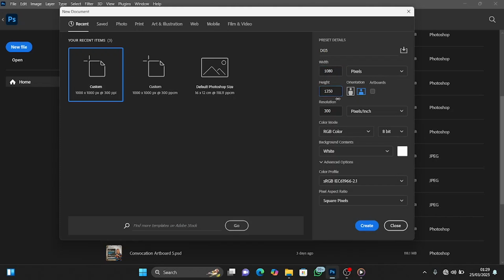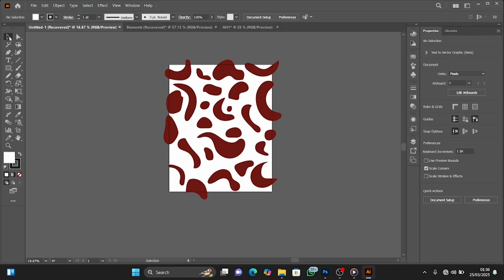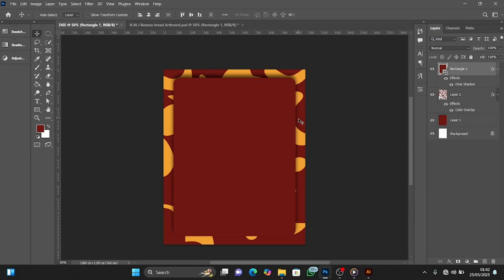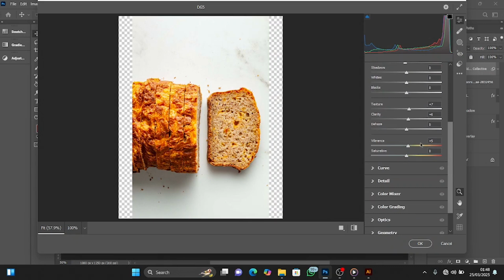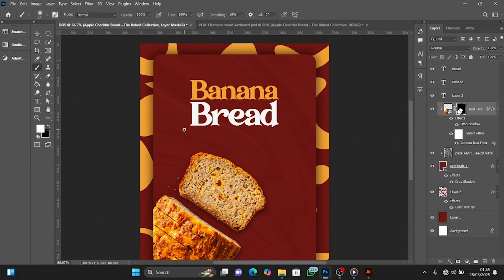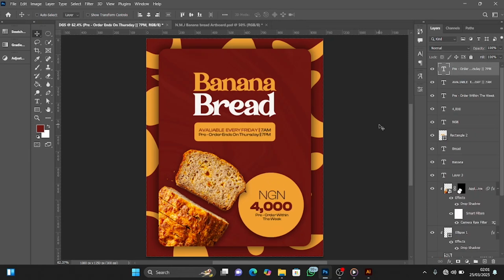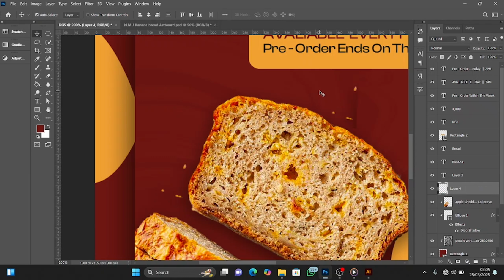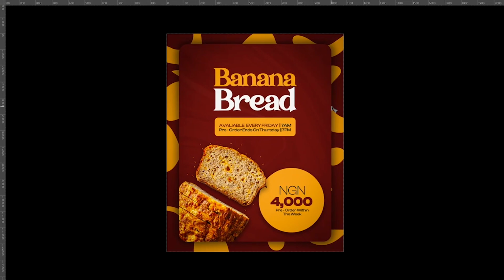IMPROVE YOUR DESIGN SKILLS: Learn how to use Illustrator & Photoshop to create stunning designs